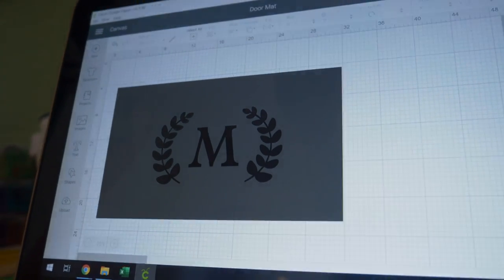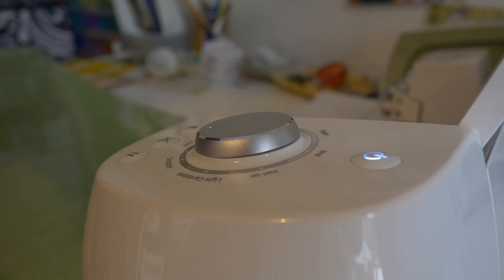How to make a Custom DIY Welcome Mat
In this video Martina makes a custom welcome mat! This is a super simple process, we use her Cricut machine to cut vinyl, which we then put on the mat as a stencil. Spray paint it with some hard rubber paint and boom, you have yourself a custom mat.

Blank Door Mat
Cricut Machine
Cricut Vinyl
Frog Tape
Rust-oleum LeakSeal Rubber Spray Paint

Shotgun Mic
Voiceover Mic